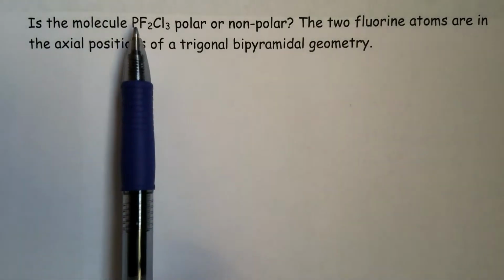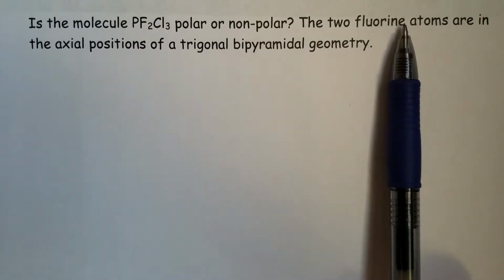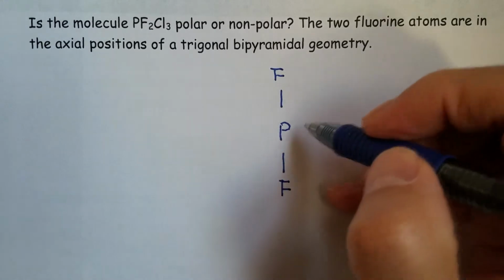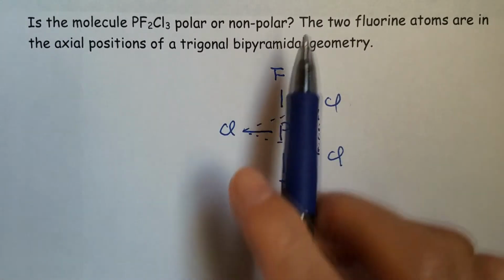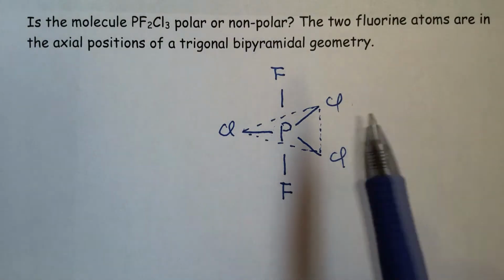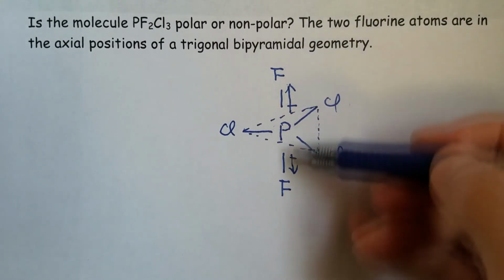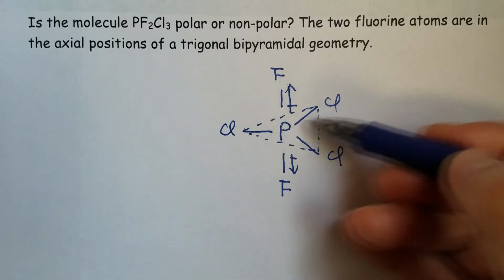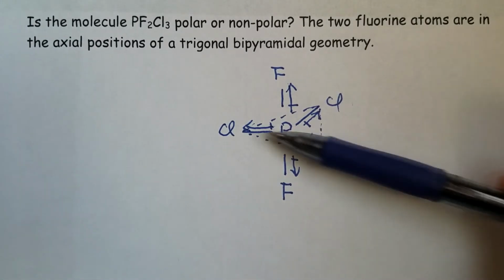Chapter 7 Bond and Molecular Polarity HW #13 - Solving homework problems with Dr. Frank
Is the molecule PF2Cl3 polar or non-polar? The two fluorine atoms are in the axial positions of a trigonal bipyramidal geometry.